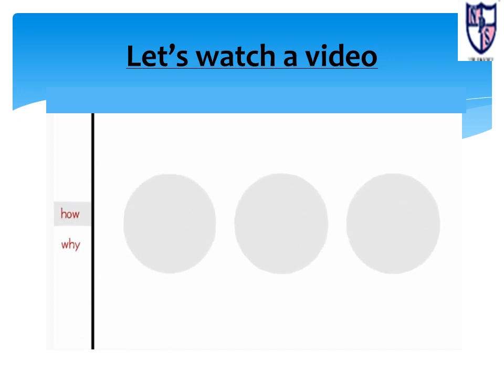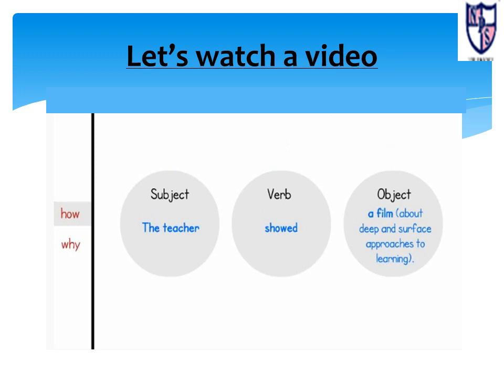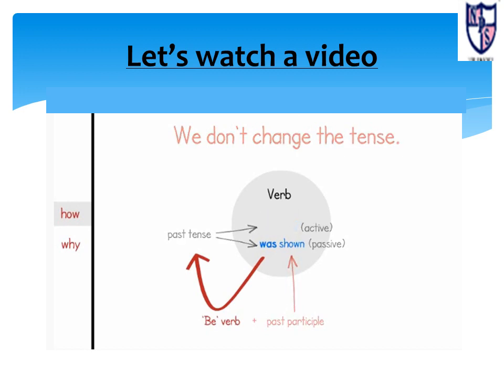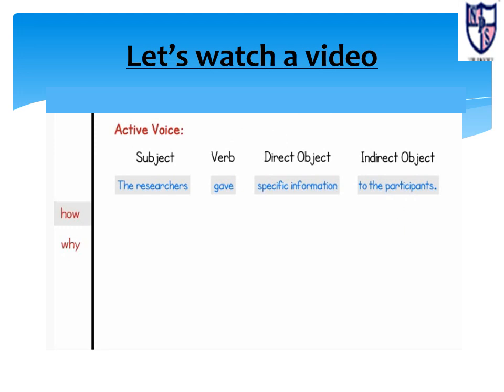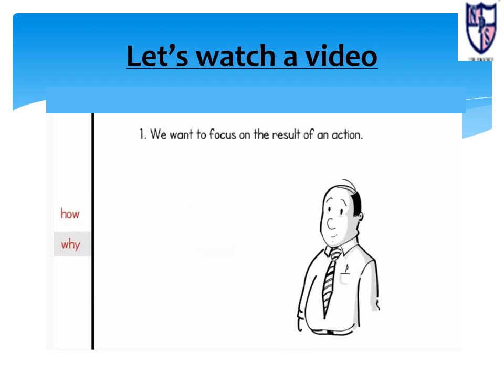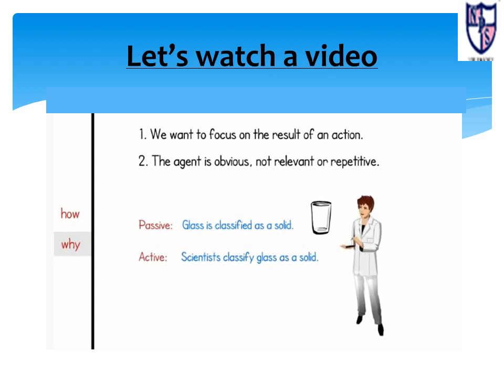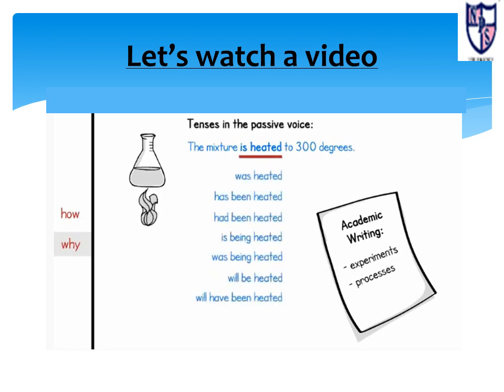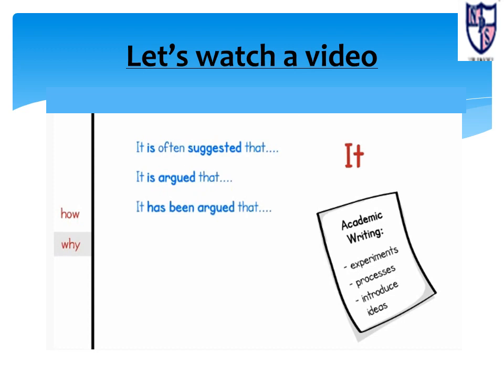NPS Class 7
class 7
week 4
lesson 1
Part 1